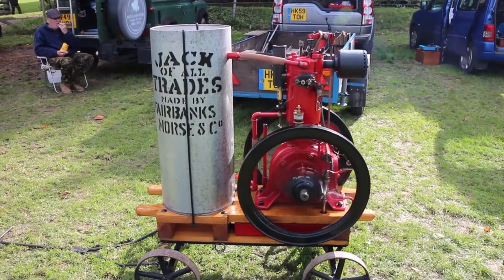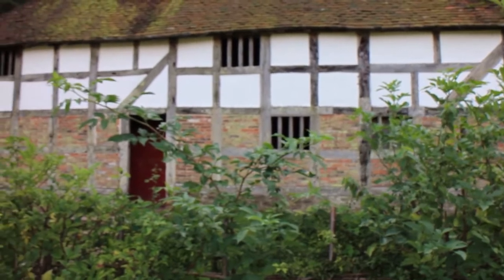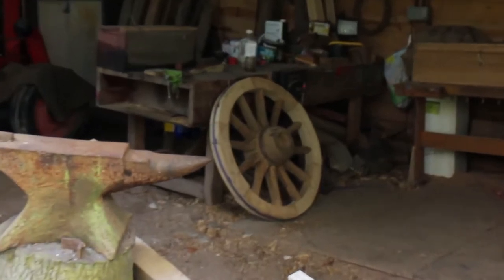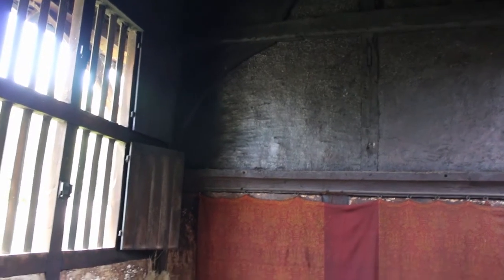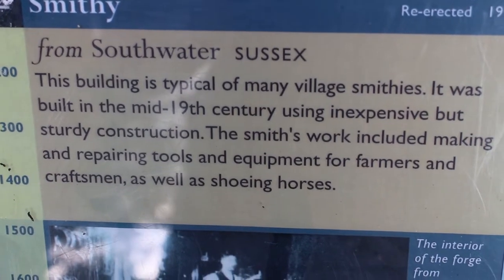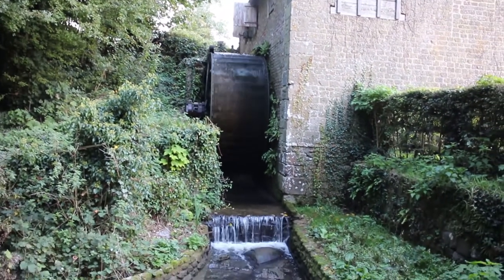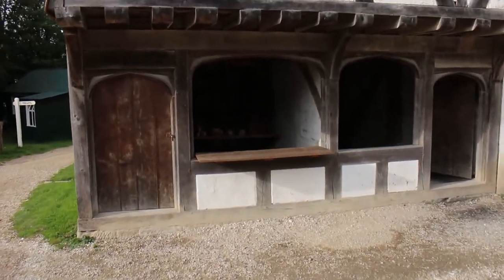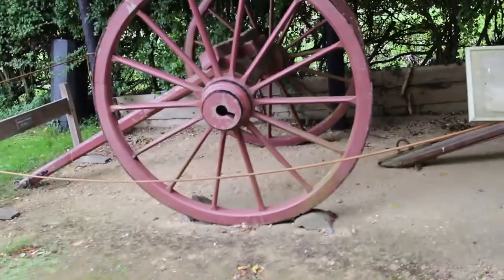The Weald and Downland Museum and the Bodgers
A tour of the wonderful Weald and Downland Museum, combined with the Autumn Show so lots of crafts, lovely old buildings, horse ploughing, stationary engines and of course the bodgers!